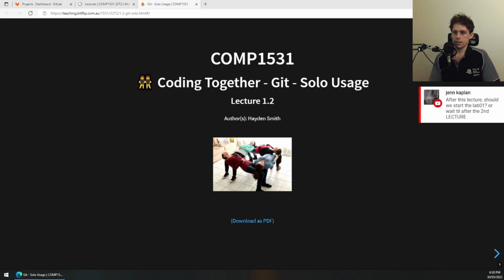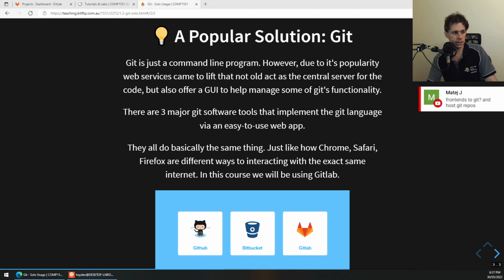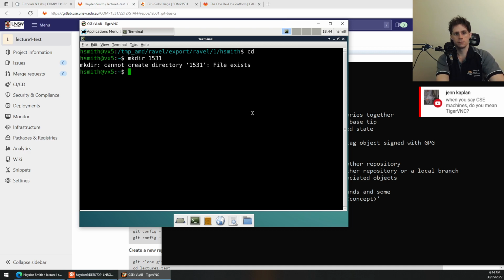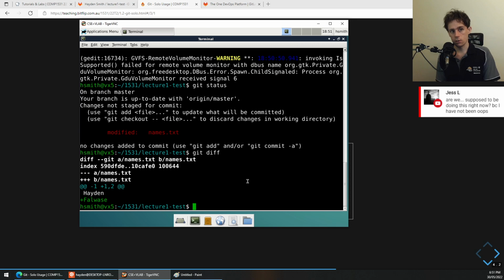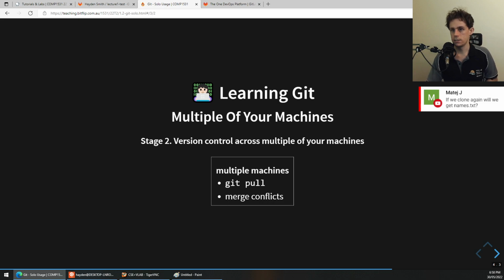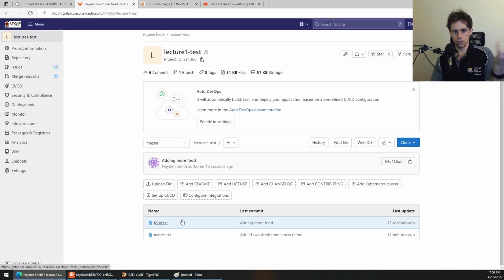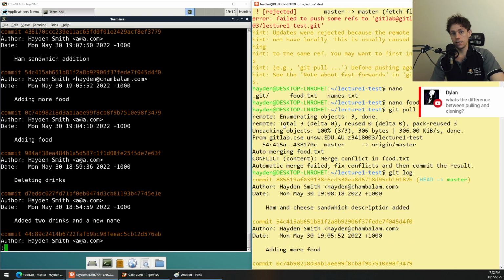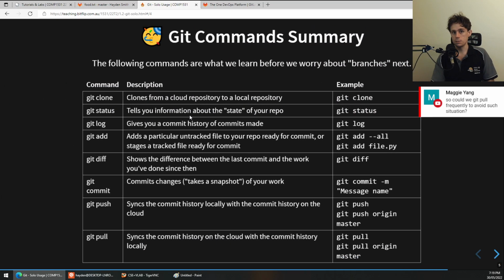🧑 Git Solo Usage | Software Engineering Fundamentals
This video provides an introduction to Git, focusing on its use for solo developers. Presented by Hayden Smith, this lecture lays the groundwork for understanding one of the most essential tools in modern software development.

The session begins by outlining the need for a sophisticated version control system when working on large engineering projects. While tools like Dropbox, OneDrive, or Google Docs offer file history and syncing, they are often too simplistic for the specific needs of programming.

Git is presented as a popular solution, designed specifically for programmers to manage code, track a detailed history, and enable concurrent work. It is a distributed version control system, meaning every user has a full copy and backup of the work, even when a central cloud server is used for sharing. While Git is a command-line program , its popularity has led to web services like GitLab, which provide a graphical user interface to manage its functionality.

The learning process in this video focuses on the first stage of mastering Git: using it for version control on a single machine.

Key commands covered in this tutorial include:

* git clone: Clones a repository from the cloud to your local machine.
* git status: Shows information about the current state of your repository.
* git log: Displays the commit history.
* git add: Adds a file to your repository, staging it for a commit.
* git diff: Shows the differences between your current work and the last commit.
* git commit: Takes a snapshot of your staged changes.
* git push: Syncs your local commits with the cloud repository.
* git pull: Syncs the cloud repository's history with your local machine.

For those who prefer a written guide, the Atlassian Git guide is a recommended resource. Subsequent topics will expand on using Git across multiple machines and within a team of engineers.